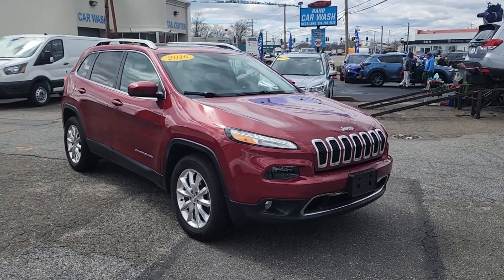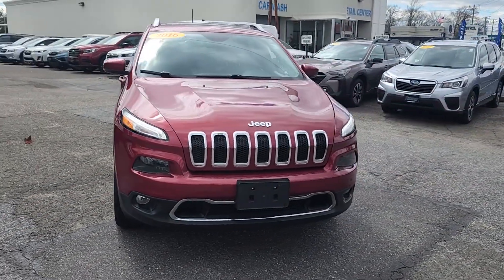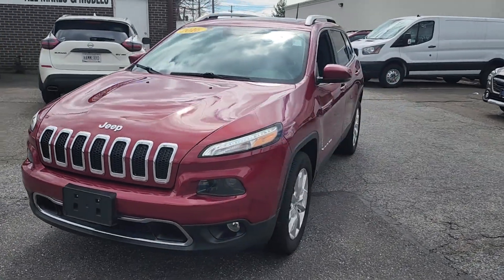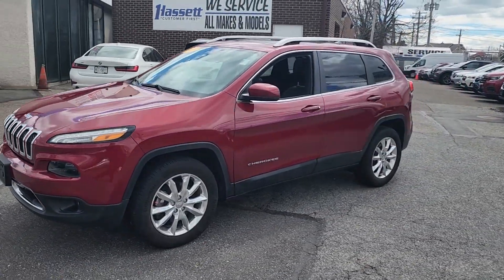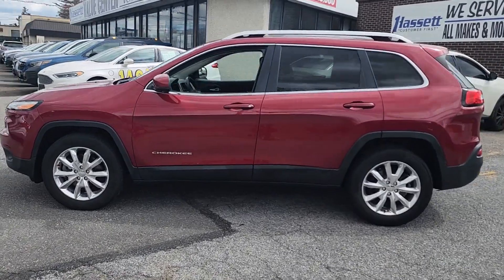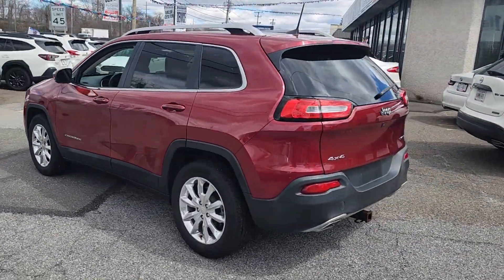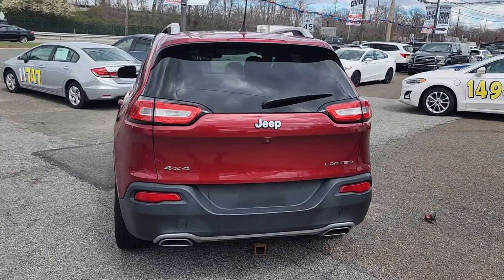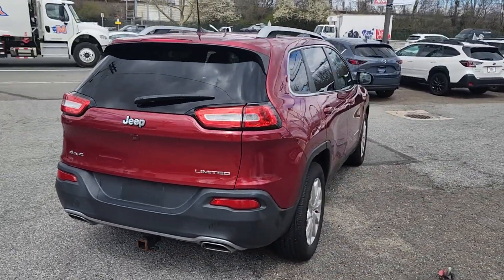2016 Jeep Cherokee Wantagh, Levittown, Babylon, Hempstead, Nassau County NY 25402U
Deep Cherry Red Crystal Pearlcoat Used 2016 Jeep Cherokee Limited available in Wantagh, New York at Hassett Automotive. Servicing the Levittown, Babylon, Hempstead, Nassau County NY area.

Hassett Automotive
3530 SUNRISE HWY

Check out this 2016 Jeep Cherokee Limited before its too late!ONLY 38241 ORIGIONAL MILES!!LOADED!4X4! LIMITED!!*You Cant Beat the Price with These Options *QUICK ORDER PACKAGE 26G -inc: Engine: 3.2L V6 24V VVT w/ESS Transmission: 9-Speed 948TE Automatic 1 Speed PTU  TRANSMISSION: 9-SPEED 948TE AUTOMATIC 1 SPEED PTU (STD) RADIO: UCONNECT 8.4 NAV -inc: SiriusXM Travel Link (subscription required) HD Radio GPS Navigation SiriusXM Traffic (subscription required) POWER FRONT/FIXED REAR FULL SUNROOF NORMAL DUTY SUSPENSION (STD) ENGINE: 3.2L V6 24V VVT W/ESS -inc: Pentastar Stop-Start Multiple VSM System 3.25 Axle Ratio 700 Amp Maintenance Free Battery Dual Bright Exhaust Tips DEEP CHERRY RED CRYSTAL PEARLCOAT BLACK LEATHER TRIMMED BUCKET SEATS 3.25 AXLE RATIO Wheels: 18 x 7 Polished Aluminum.*Stop By Today *Come in for a quick visit at Hassett Ford Lincoln 3530 Sunrise Hwy Wantagh NY 11793 to claim your Jeep Cherokee!
TRANSMISSION: 9-SPEED 948TE AUTOMATIC 1 SPEED PTU  (STD),RADIO: UCONNECT 8.4 NAV  -inc: SiriusXM Travel Link (subscription required)  HD Radio  GPS Navigation  SiriusXM Traffic (subscription required),NORMAL DUTY SUSPENSION  (STD),POWER FRONT/FIXED REAR FULL SUNROOF,BLACK  LEATHER TRIMMED BUCKET SEATS,ENGINE: 3.2L V6 24V VVT W/ESS  -inc: Pentastar  Stop-Start Multiple VSM System  3.25 Axle Ratio  700 Amp Maintenance Free Battery  Dual Bright Exhaust Tips,DEEP CHERRY RED CRYSTAL PEARLCOAT,QUICK ORDER PACKAGE 26G  -inc: Engine: 3.2L V6 24V VVT w/ESS  Transmission: 9-Speed 948TE Automatic 1 Speed PTU,3.25 AXLE RATIO,Four Wheel Drive,Power Steering,ABS,4-Wheel Disc Brakes,Brake Assist,Aluminum Wheels,Tires - Front All-Season,Tires - Rear All-Season,Temporary Spare Tire,Heated Mirrors,Power Mirror(s),Integrated Turn Signal Mirrors,Rear Defrost,Privacy Glass,Intermittent Wipers,Variable Speed Intermittent Wipers,Rear Spoiler,Power Door Locks,Fog Lamps,Daytime Running Lights,Automatic Headlights,AM/FM Stereo,Satellite Radio,Bluetooth Connection,MP3 Player,Steering Wheel Audio Controls,Auxiliary Audio Input,Satellite Radio,Requires Subscription,Power Driver Seat,Driver Adjustable Lumbar,Power Driver Seat,Driver Adjustable Lumbar,Pass-Through Rear Seat,Rear Bench Seat,Adjustable Steering Wheel,Trip Computer,Power Windows,WiFi Hotspot,Leather Steering Wheel,Heated Steering Wheel,Keyless Entry,Power Door Locks,Keyless Start,Keyless Entry,Power Door Locks,Universal Garage Door Opener,Cruise Control,Climate Control,Multi-Zone A/C,A/C,Woodgrain Interior Trim,Leather Seats,Bucket Seats,Auto-Dimming Rearview Mirror,Driver Vanity Mirror,Passenger Vanity Mirror,Driver Illuminated Vanity Mirror,Passenger Illuminated Visor Mirror,Floor Mats,Remote Engine Start,Keyless Start,Smart Device Integration,Power Windows,Power Door Locks,Trip Computer,Heated Front Seat(s),Security System,Immobilizer,Traction Control,Stability Control,Traction Control,Front Side Air Bag,Telematics,Tire Pressure Monitor,Driver Air Bag,Passenger Air Bag,Front Head Air Bag,Rear Head Air Bag,Passenger Air Bag Sensor,Front Side Air Bag,Rear Side Air Bag,Knee Air Bag,Child Safety Locks,Back-Up Camera